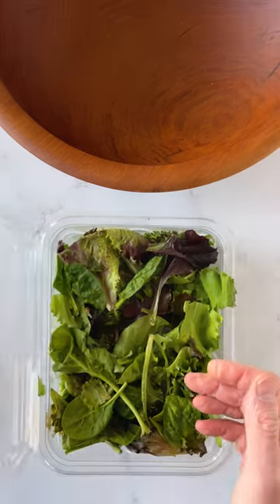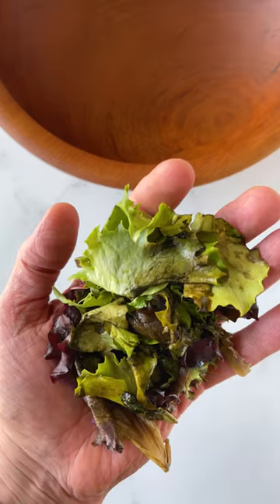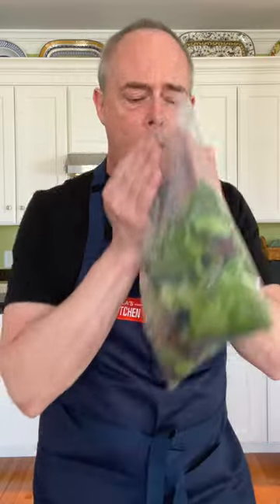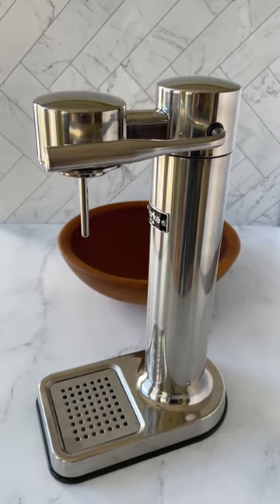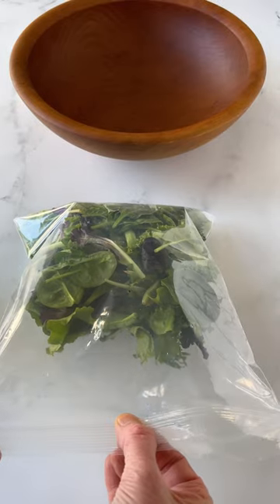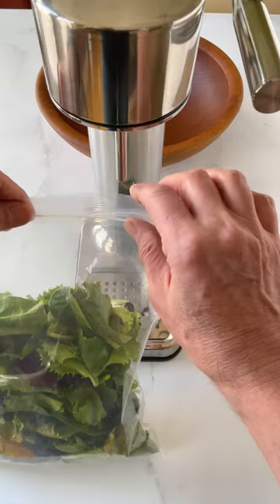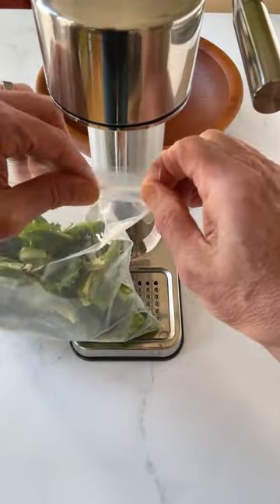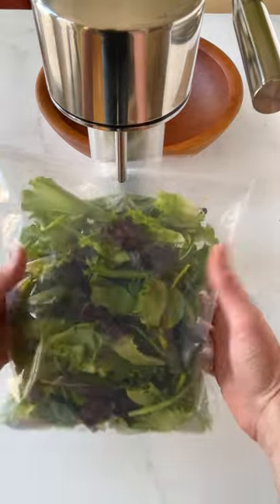How To Keep Greens Fresh For Longer